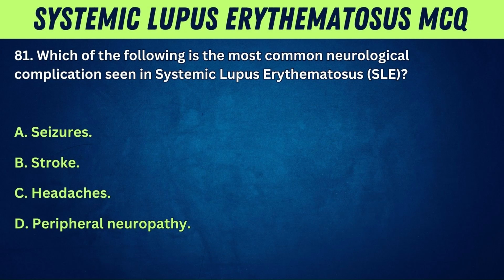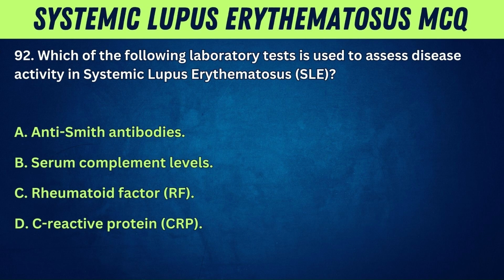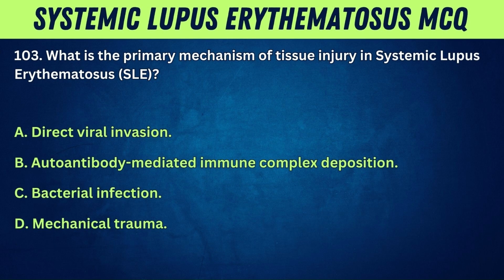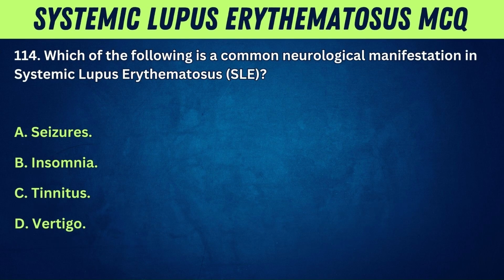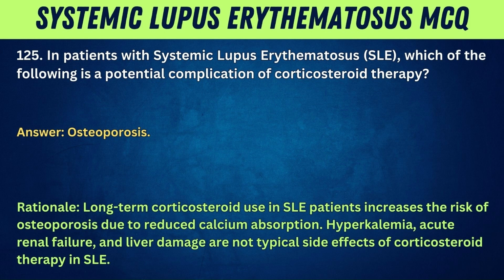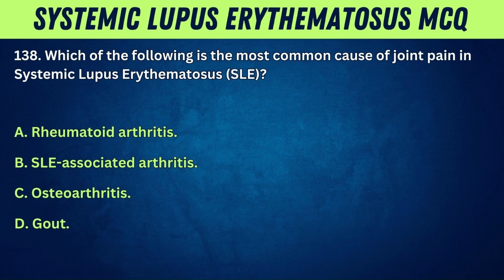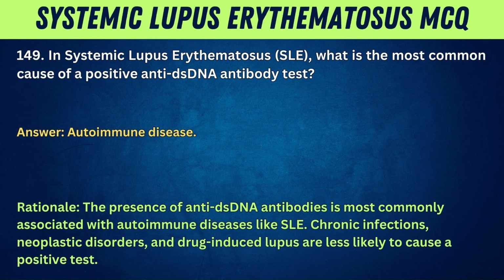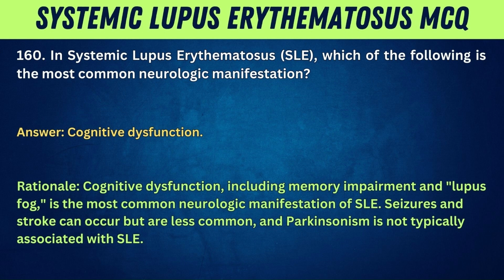CRUSH the NCLEX with SYSTEMIC Lupus Erythematosus Practice Questions! Part 2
Get ready to ace the NCLEX and elevate your nursing knowledge with this comprehensive guide on Systemic Lupus Erythematosus (SLE). Whether you're in Nursing School, engaged in Clinical Practice, or preparing for the NCLEX exam, this video provides a valuable review designed to strengthen your understanding of this essential topic in Medical Education. Covering everything from the pathophysiology, symptoms, and diagnosis to management strategies, this video ensures you're well-prepared to handle complex Nursing MCQs. If you're looking for expert insights on Patient Care and strategies for success, you're in the right place.

Enhance your Nursing Practice with expertly crafted questions and explanations designed to sharpen your critical thinking skills. Gain the confidence you need to succeed as a Nursing Student and deliver the highest standard of Healthcare. This Study Guide is perfect for nursing professionals at any level seeking in-depth preparation for exam day.

Don't forget to:

Share your thoughts, questions, or tips in the comments below
Whether you're just starting or seeking advanced Nursing Tips, this is your ultimate resource for NCLEX Prep. Let's study smart, practice hard, and succeed together.